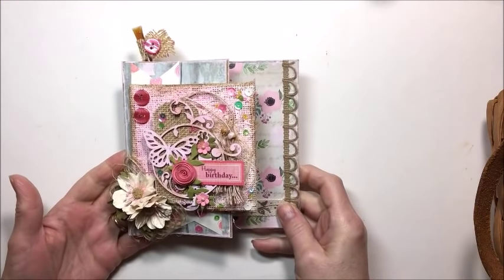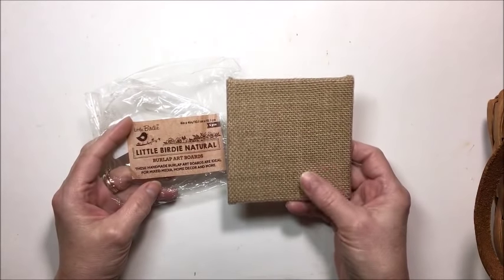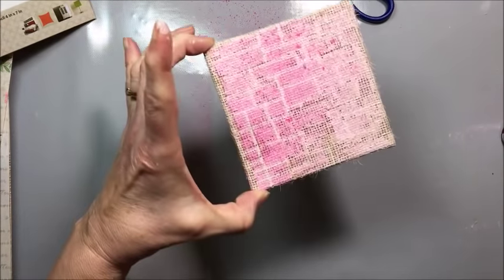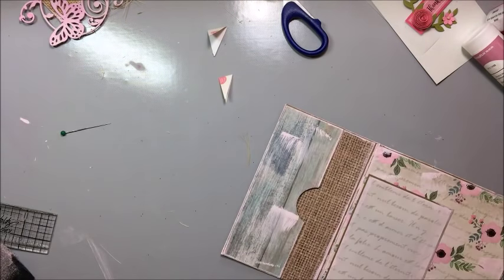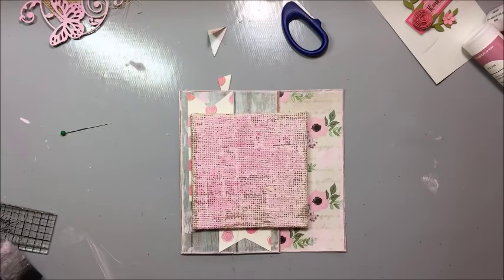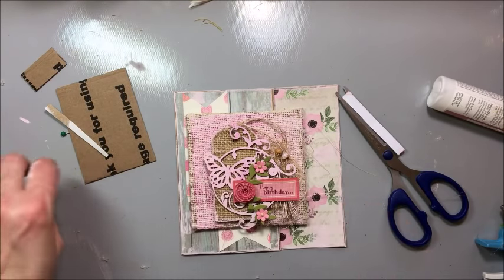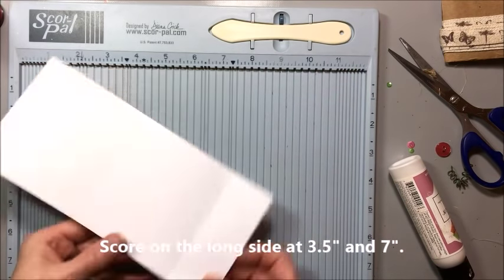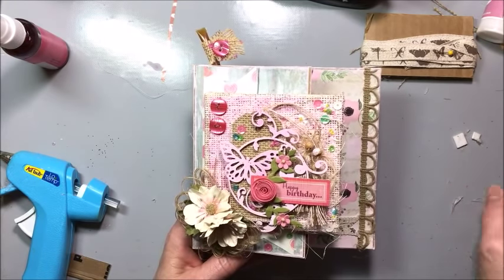Little Birdie Crafts Butterfly Birthday Mixed Media Card Tutorial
Join me as I show you how to create this Mixed Media Birthday card from start to finish.  This Butterfly Birthday Mixed Media Card Tutorial will show you how to create a simple cutaway card and add a quick and easy pocket on the inside.  We'll create a decorative gift card/tea bag wallet, too. We'll use paint, stencils, fibers, chipboard and flowers from Little Birdie Crafts to bring the whole design together.  This clever design is easily adapted for use with any paper collection for any occasion.  Let's get our craft on!